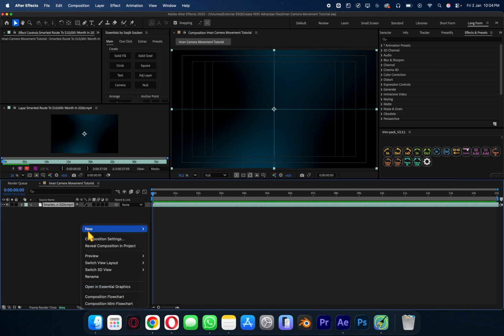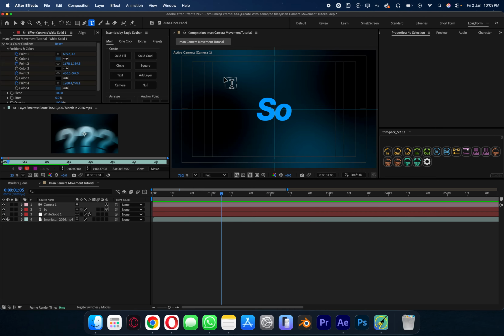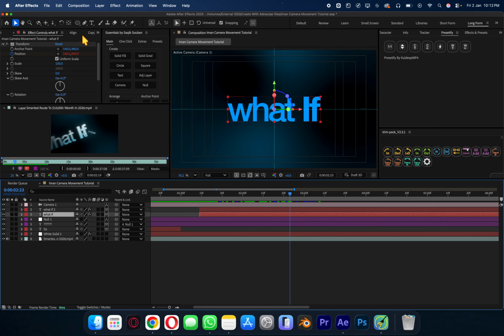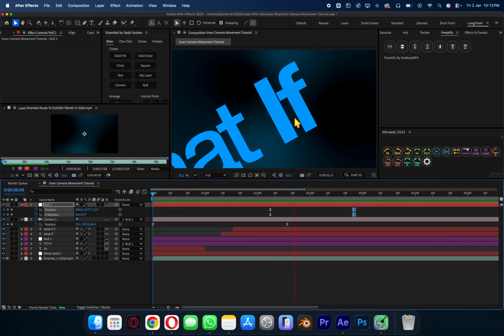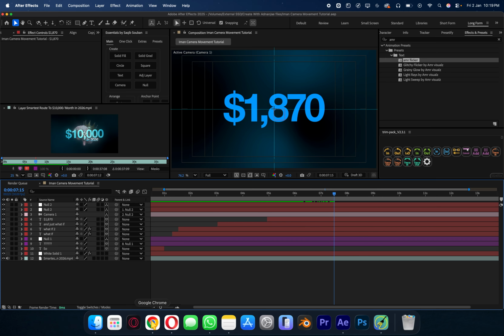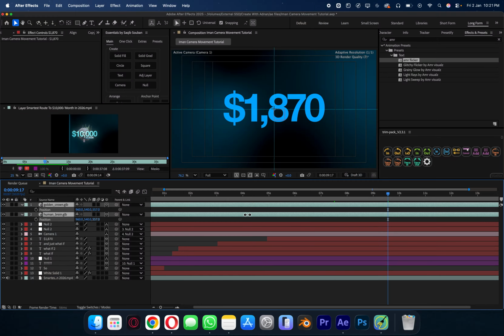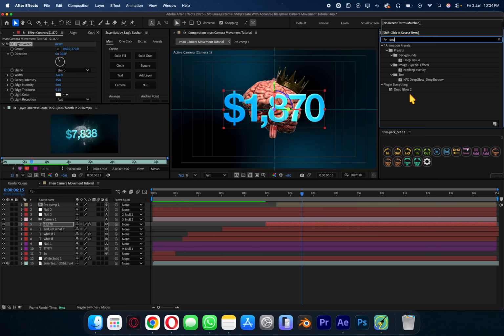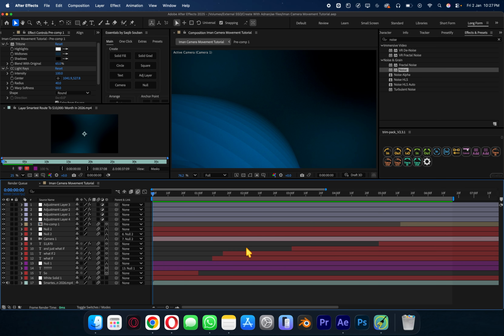The Complete Guide to Editing like Iman Gadzhi in 2025! (Masterclass)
Want to create trendy animations like Iman Ghadzi in After Effects 2025?

In this step by step tutorial, you'll learn:
✅ Motion Graphics and Animation
✅ Exploring The Latest Techniques
✅ Minimalist design tips
✅ How to mimic Iman's signature motion look

🎓 Whether you're a motion designer, content creator, or just love the Apple aesthetic, this tutorial is for you.